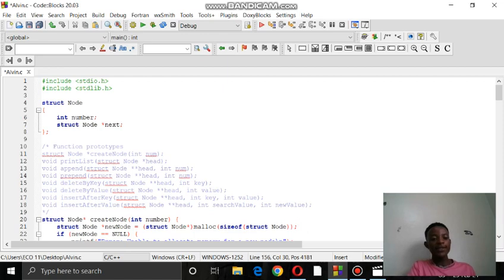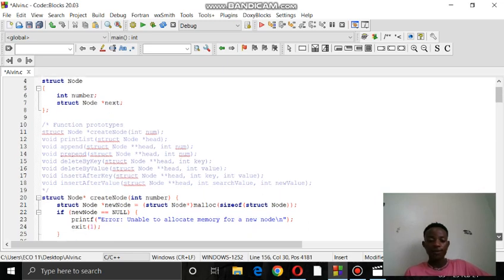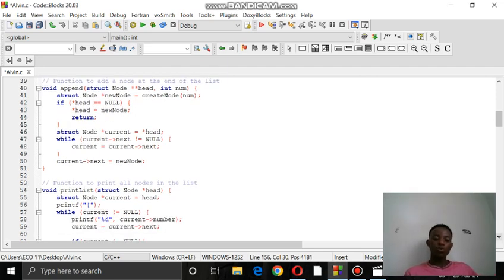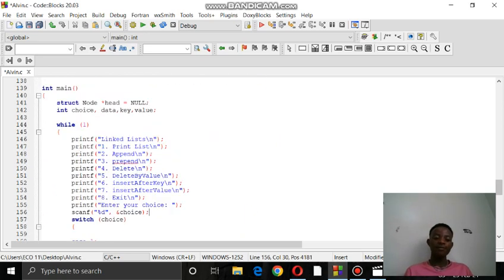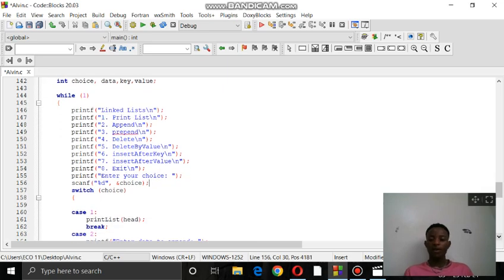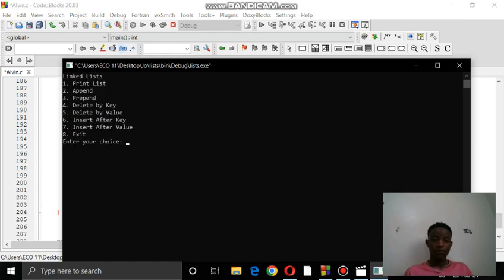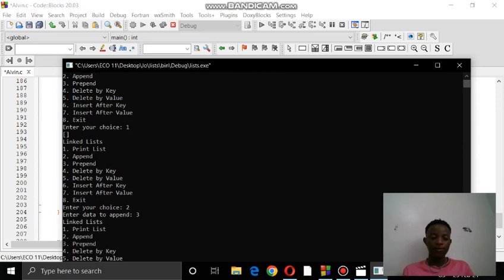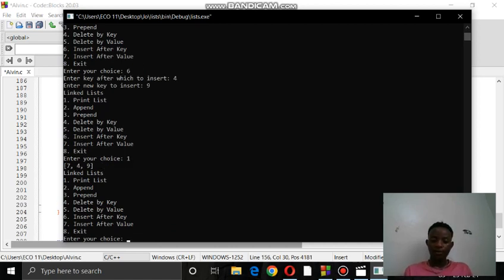LINKED LISTS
The C program explains linked lists that are used to store elements using nodes.
Nodes are made up of values and links
Switch has been used in this video to implement different functions as explained